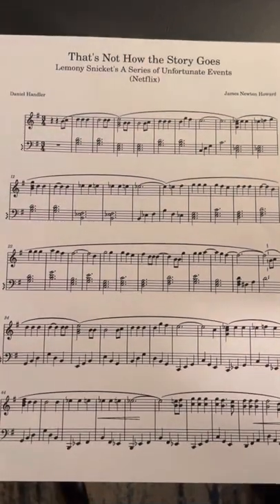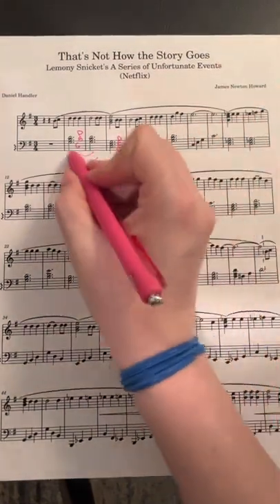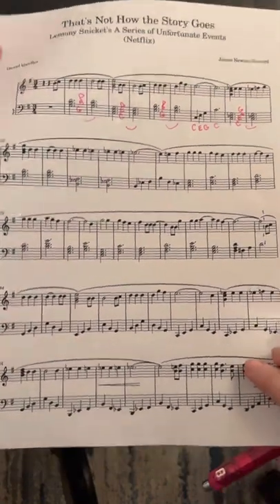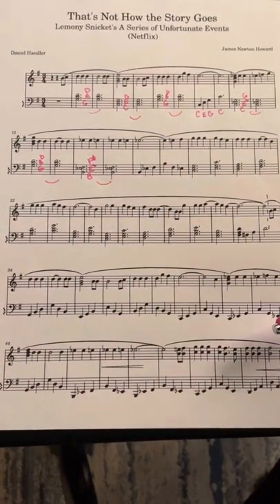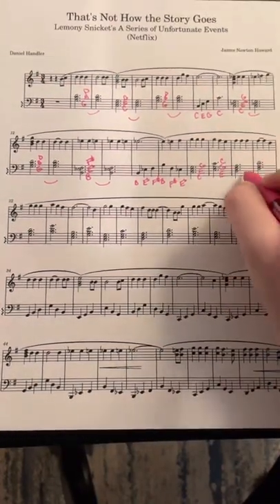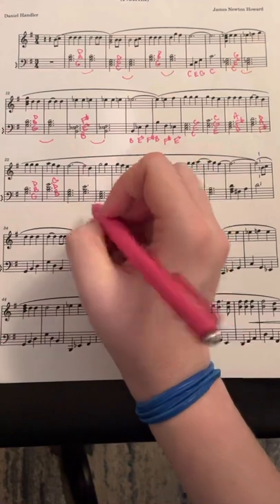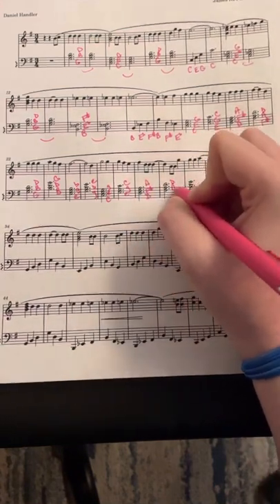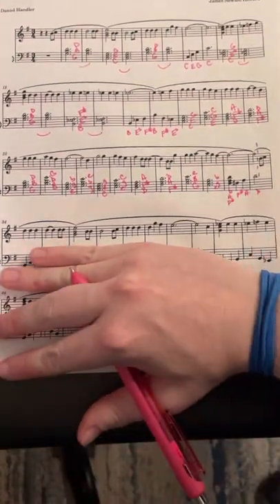That's Not How the Story Goes - Part 1 LH Chords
A Series of Unfortunate Events